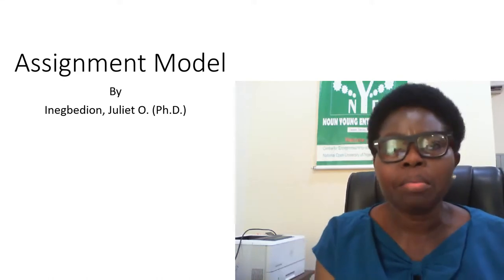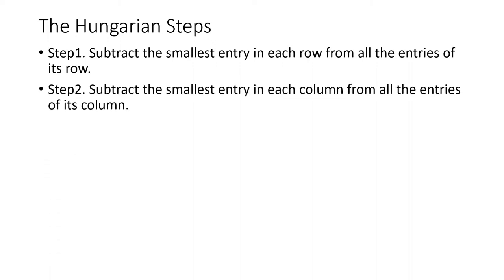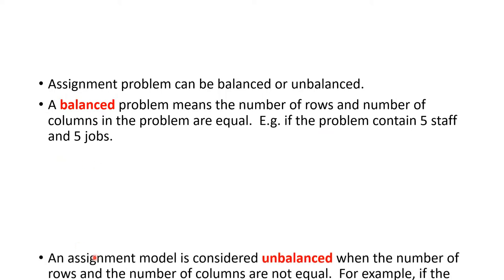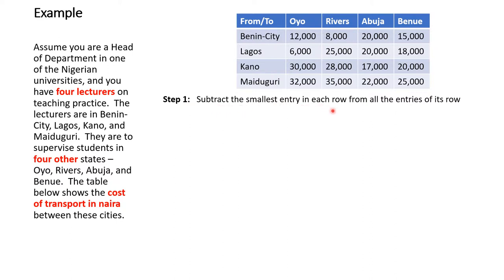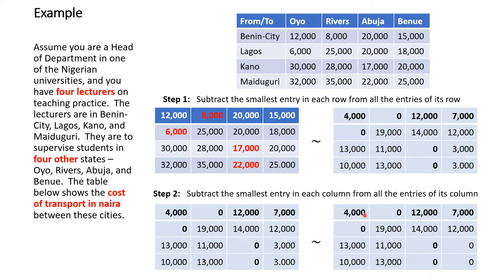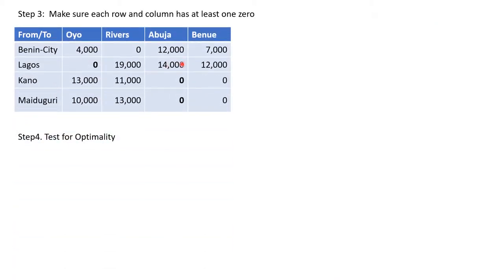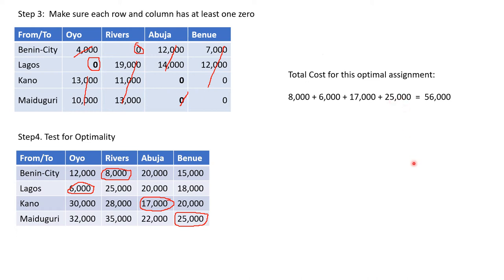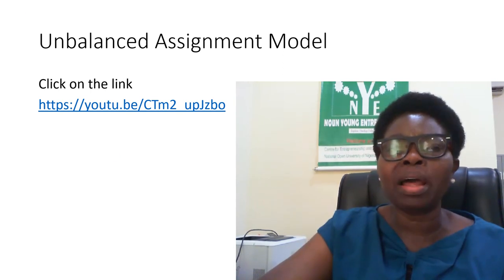Video 9 Assignment Model